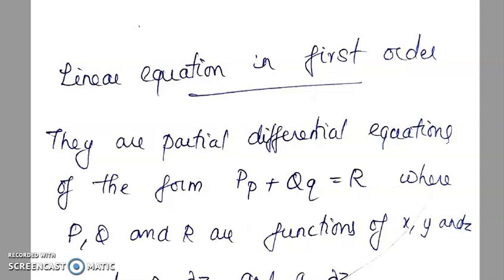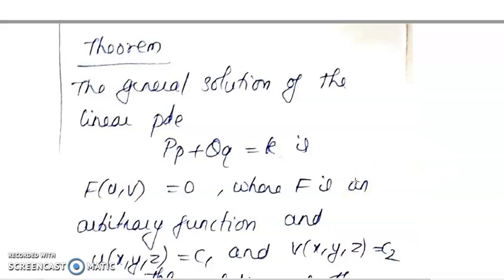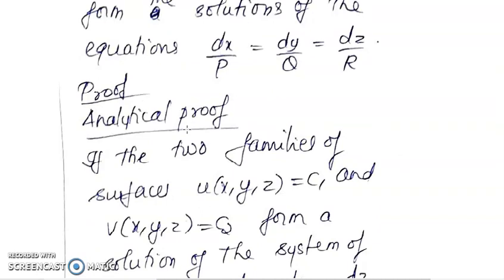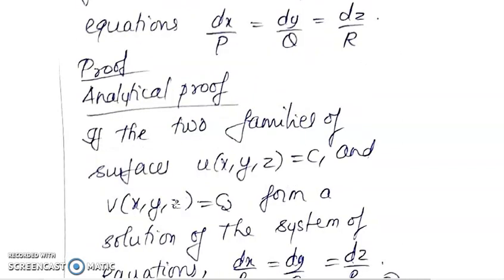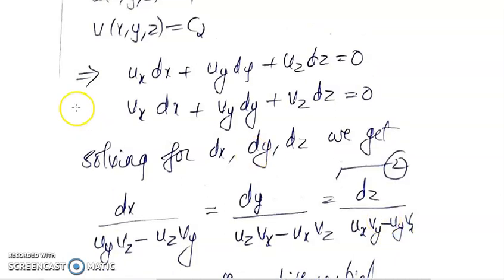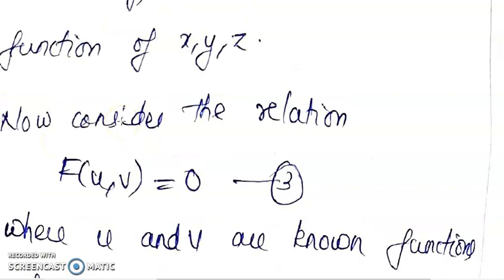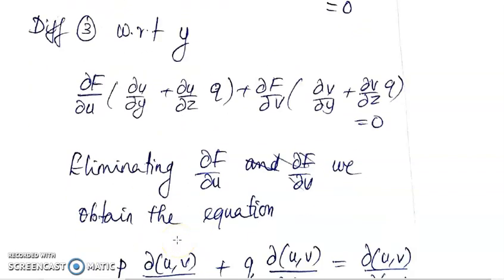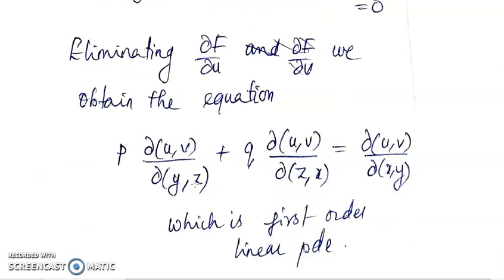Partial Differential Equation || LECTURE 20 || MS